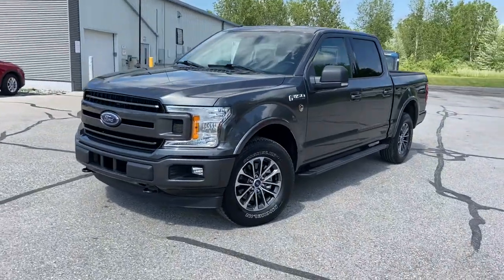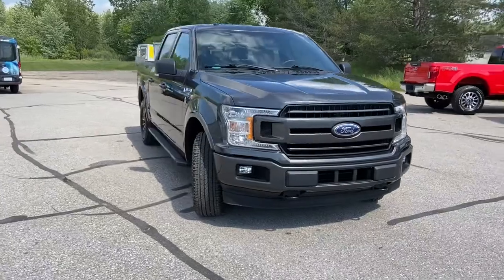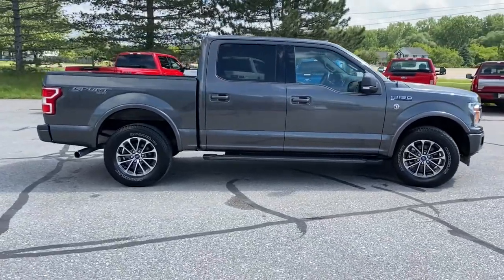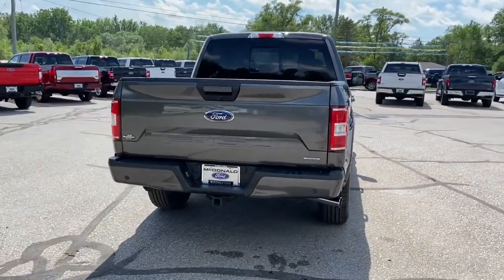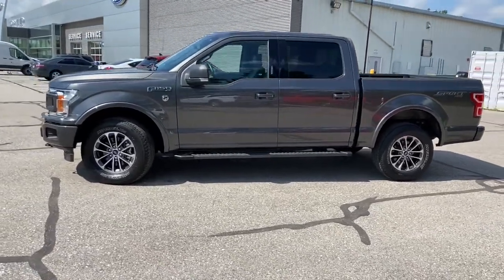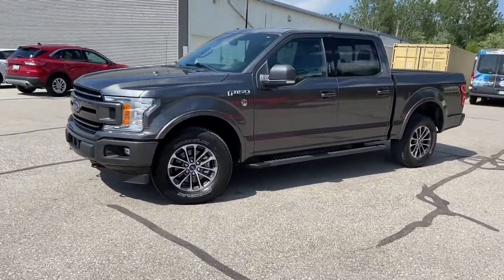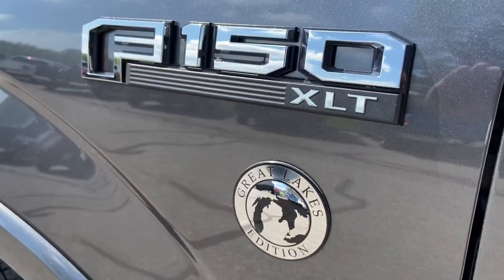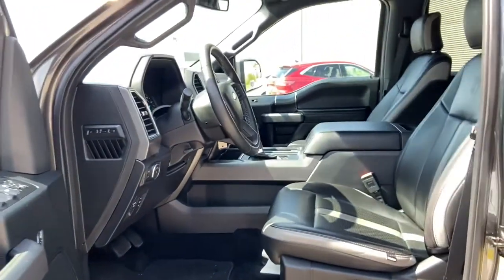2018 Ford F-150 Freeland, Saginaw, Midland, Bay City, Mt. Pleasant MI P7603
Magnetic Used 2018 Ford F-150 available in Freeland, Michigan at McDonald Ford. Servicing the Saginaw, Midland, Bay City, Mt. Pleasant, MI area.

McDonald Ford
6790 Midland Rd